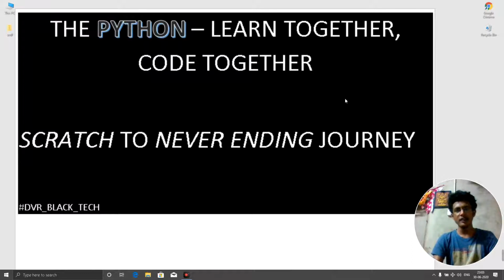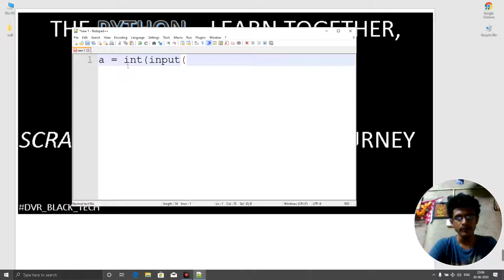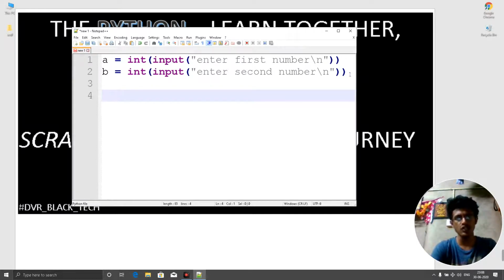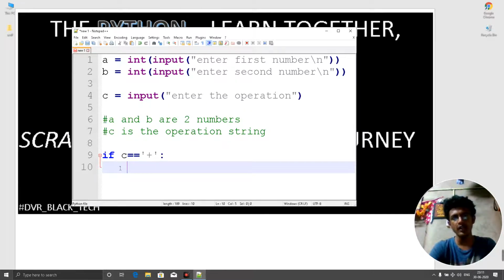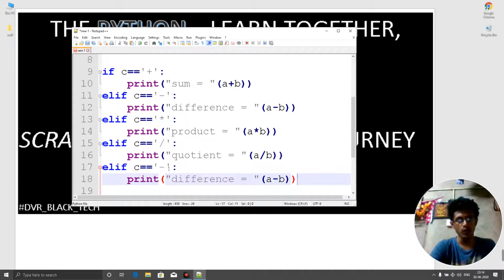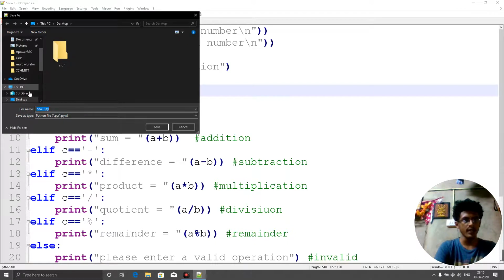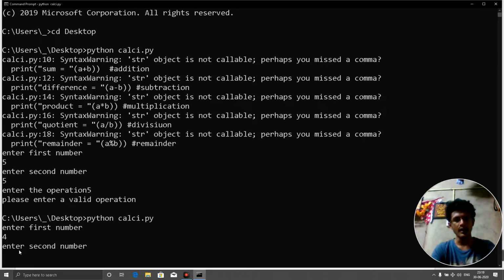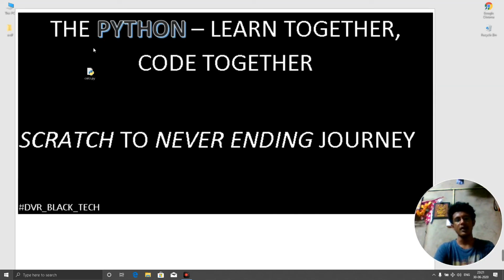python 11 application basic calculator